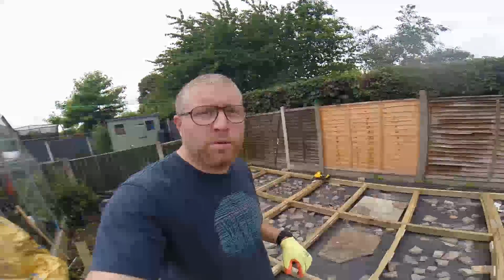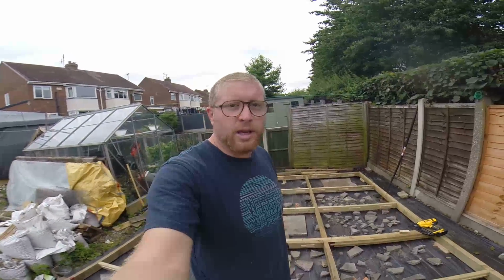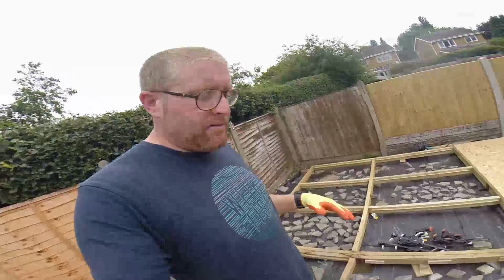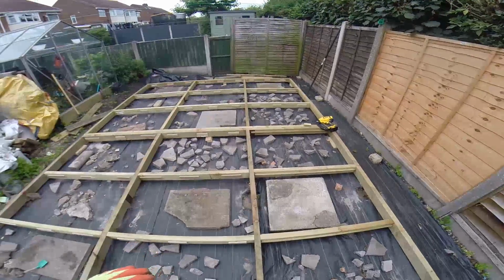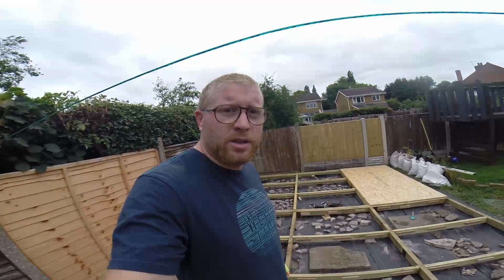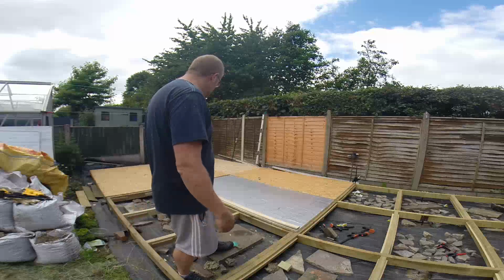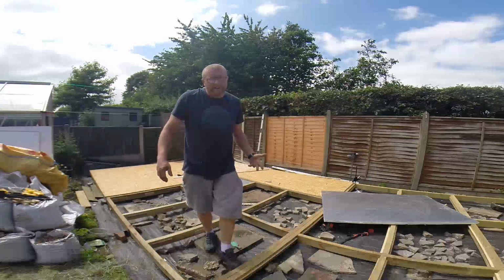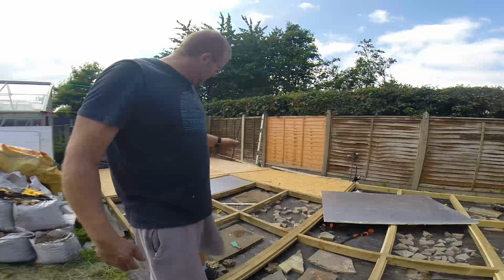Mancave - The Base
Breakdown of the building of the base of my new mancave/workshop.